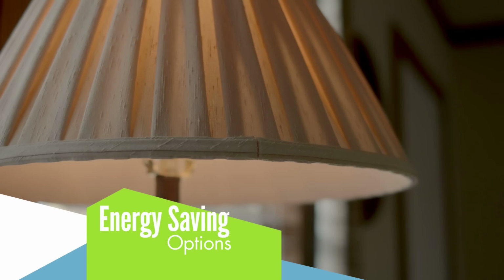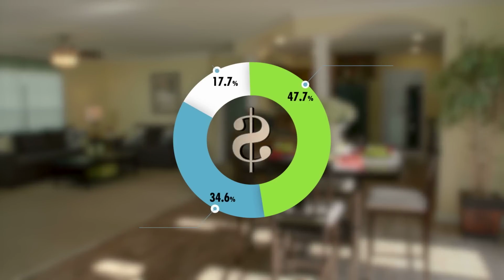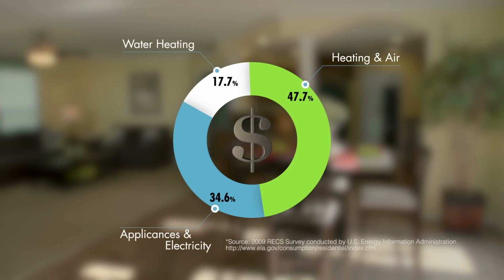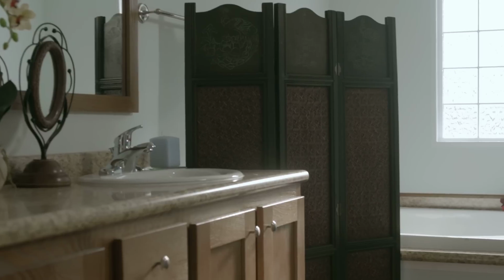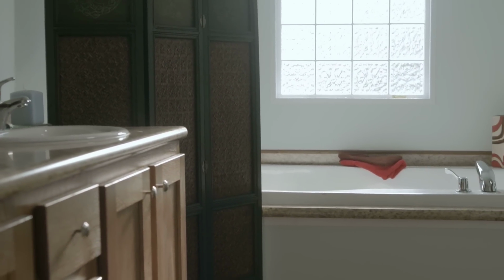Home Building Facility Tour: Energy Saving Options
We offer energy saving options like energy efficient light bulbs, upgraded insulation and low-e windows in each Clayton Built® home. These options will not only make your home as energy efficient as possible, but they will also help save you money in the long run!